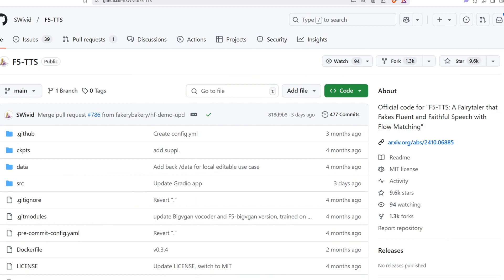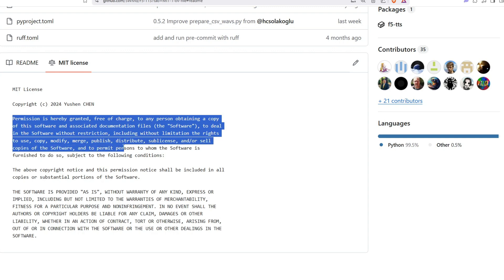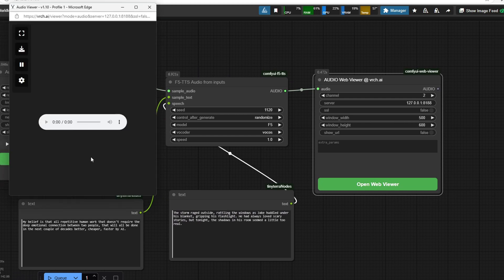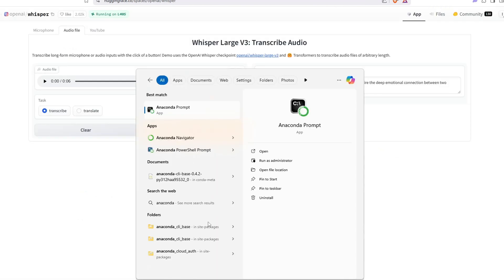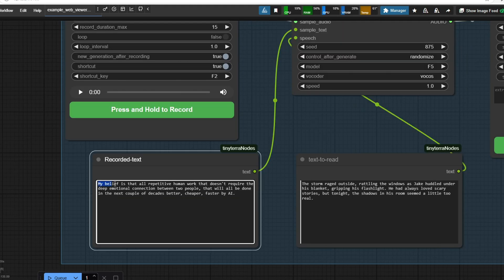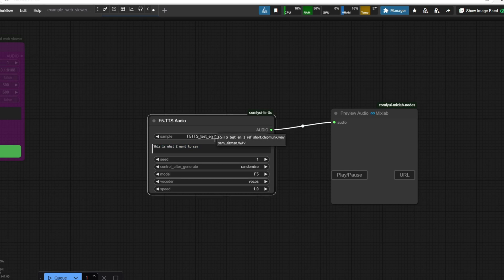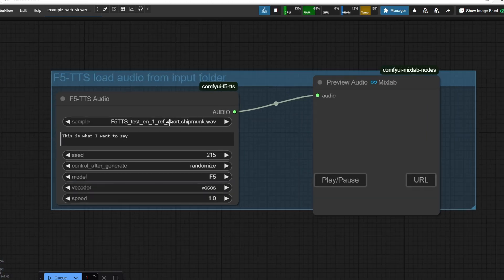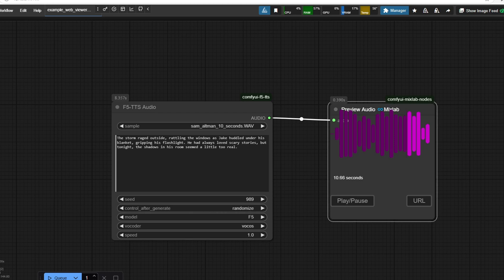Clone Any Voice Locally in Seconds with F5-TTS (Comfy UI)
In this video, I'll guide you through how to use the F5-TTS voice model locally using Comfy UI, you can record your voice locally or use sample audio to produce AI voices.